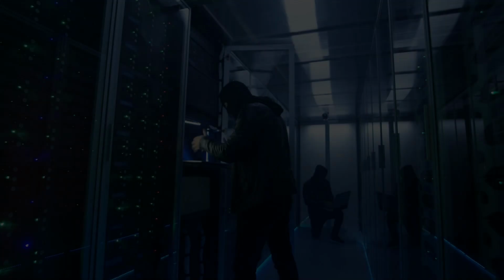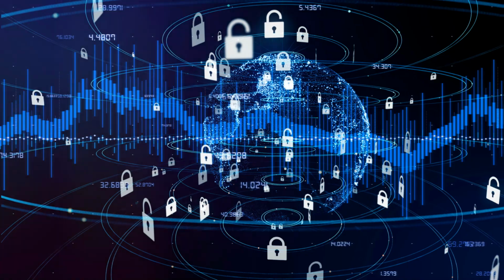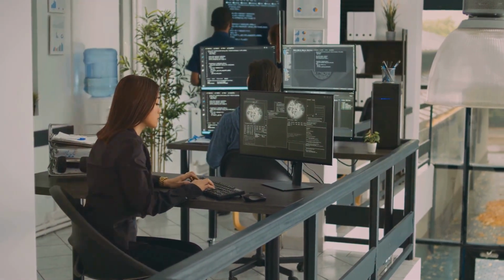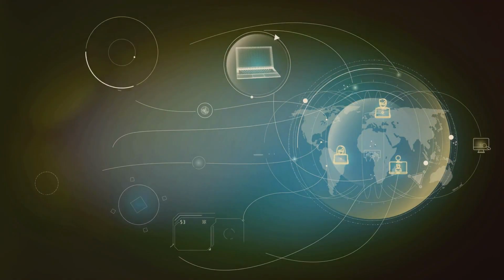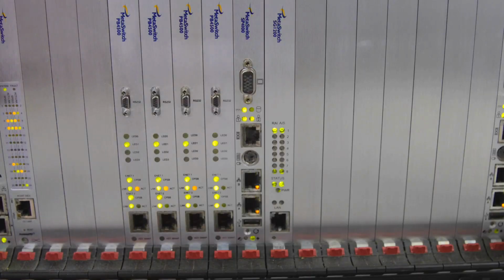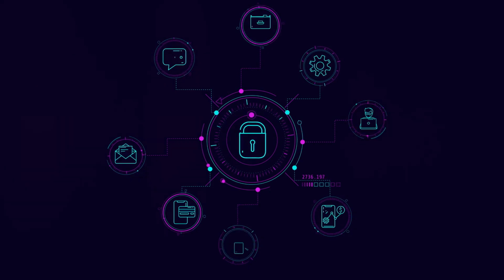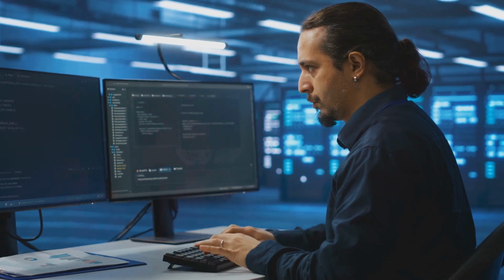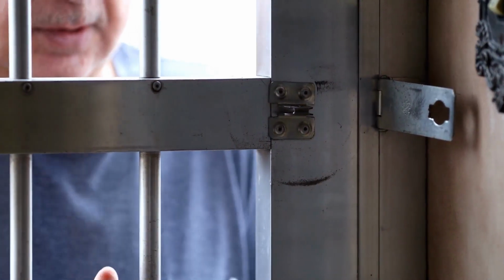What is RADIUS?